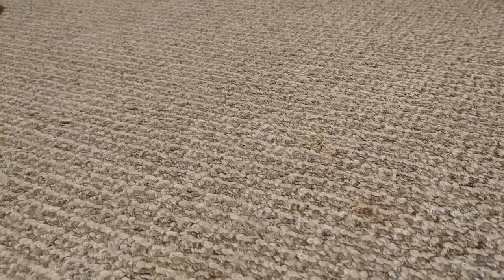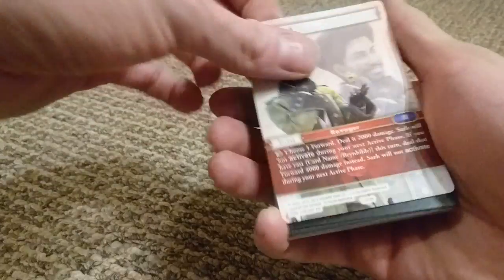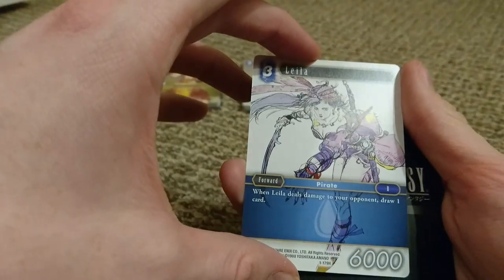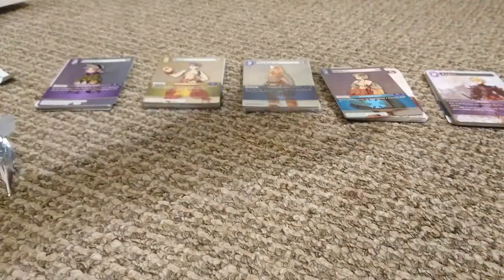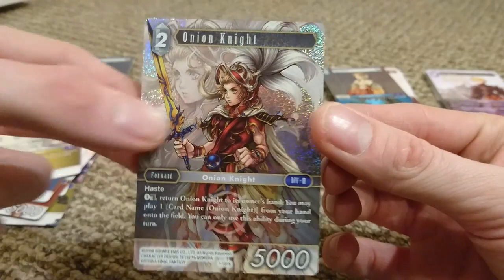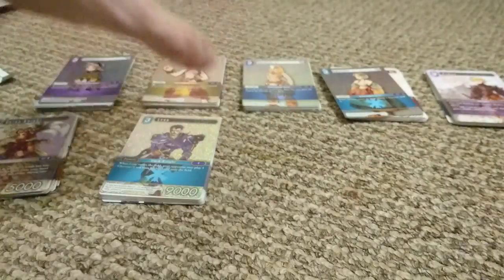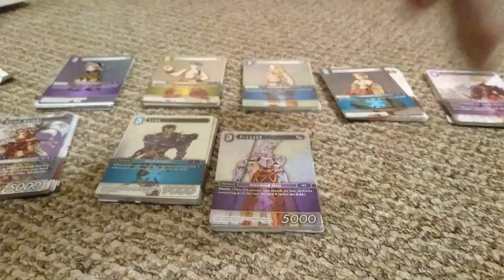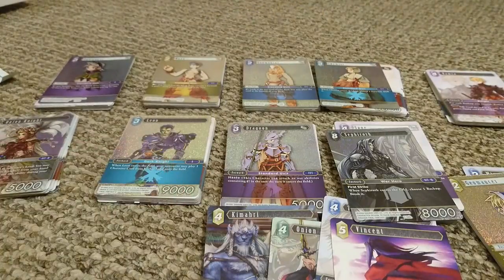Final Fantasy TCG Booster pack Pulls | Rare cards everywhere | 10 packs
So the Final Fantasy TCG is out in the western world and I've gone full fan mode. The goal is to complete the full series 1 set before certain cards are lost to the expensive scalping world.

This video shows my pulls from a booster box I went halves on with a friend. Check out the awesome cards that showed up!